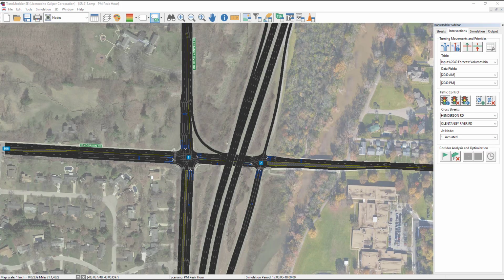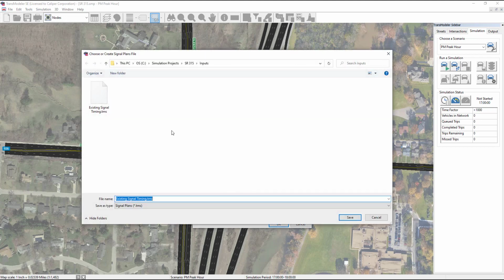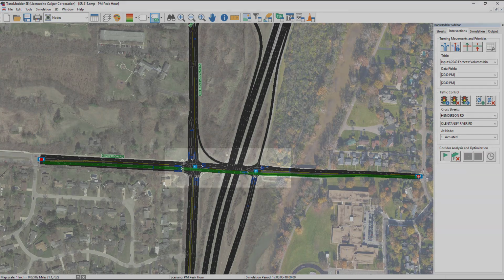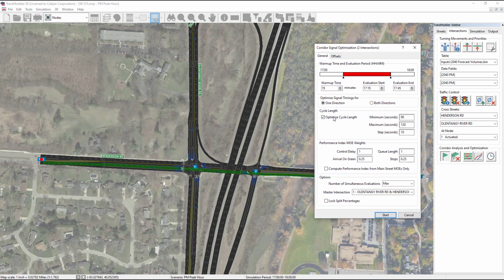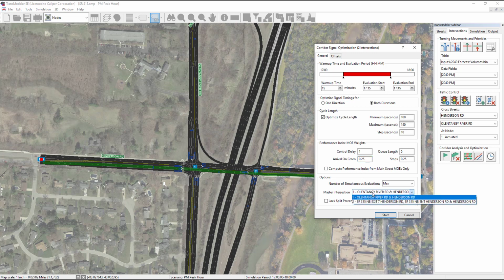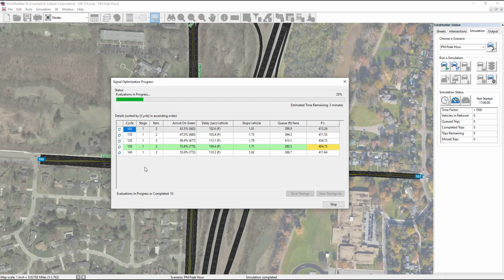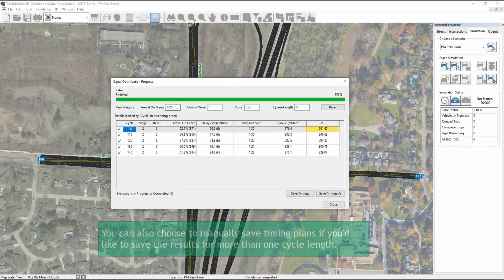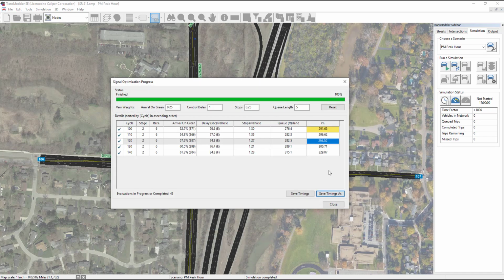OATS Module 07K TransModeler Corridor Signal Optimization